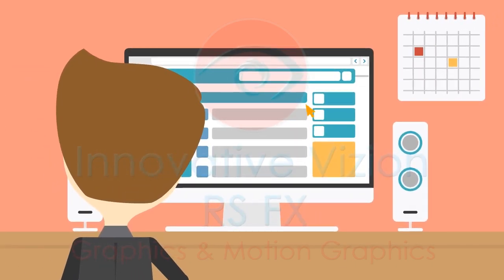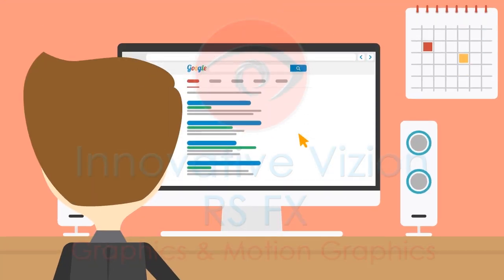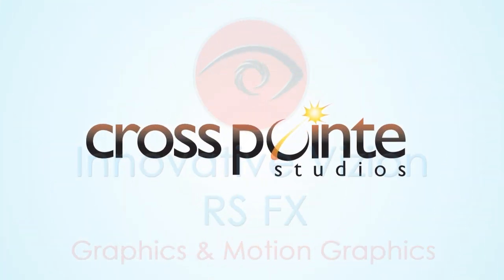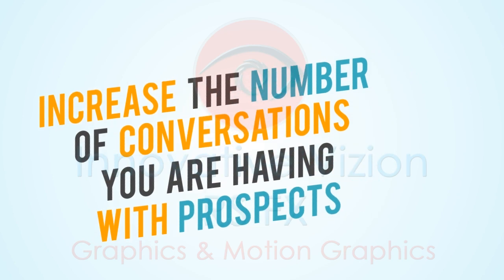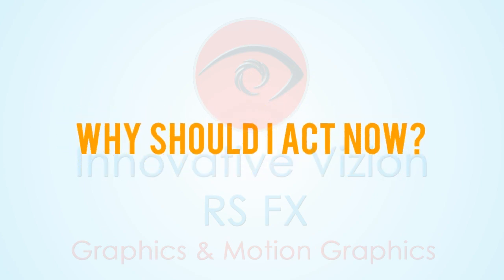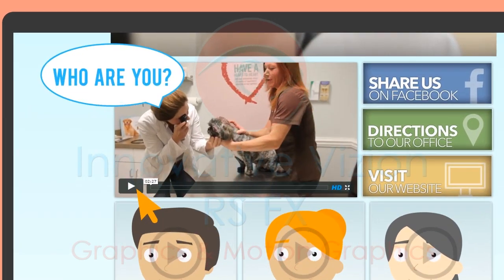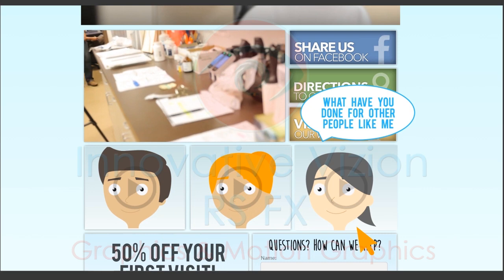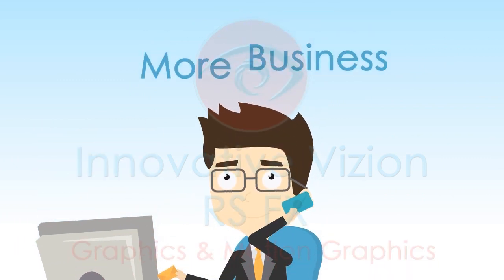2D Animation & Explainer Video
2D animation was all produced using Illustrator and Adobe AfterEffects, with storyboards all manually drawing.
I'm an After Effects and Adobe Premiere ninja with over 10 years of experience in making high-end, custom 2D animation explainer/promo/tutorial/ADs videos in the full production cycle, with hiring scriptwriter and professional voice-over artists.

Main types of videos:
✅Explainer Video
✅2D Animations
✅Promo Videos
✅Motion Graphics
✅Tutorial Videos
✅Brand Videos
✅Intro/outro
✅GIF
✅Lottie

My videos help:
- Promote new products;
- Simply explain complex services;
- Bring back customer attention;
- Ease buying decision process;
- Teach and guide new users;
- Earn more sales.

💡 Quick facts about me:
✅ Multitasking and ability to work under pressure and limited time - my best side
✅ Online 24/7/365
✅ Top-rated on Upwork
✅ 110+ completed projects on Upwork
✅ 170+ worked hours on Upwork

💌 Message me to get a free advise!